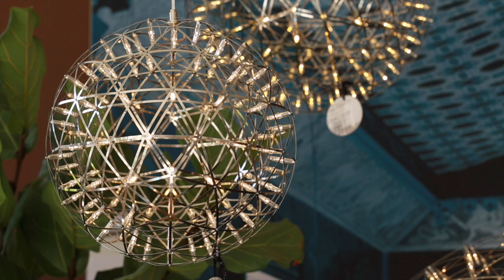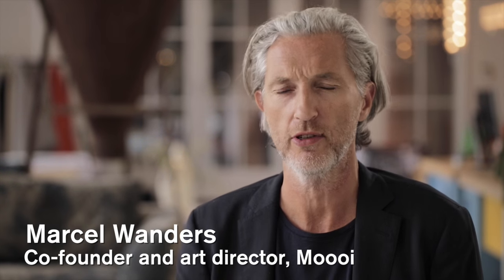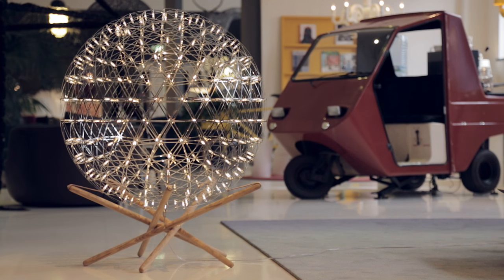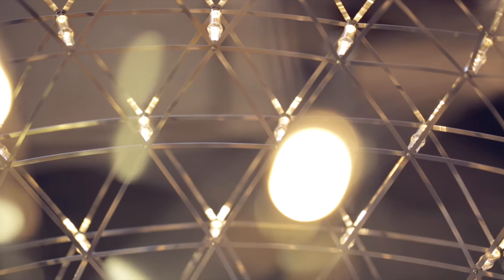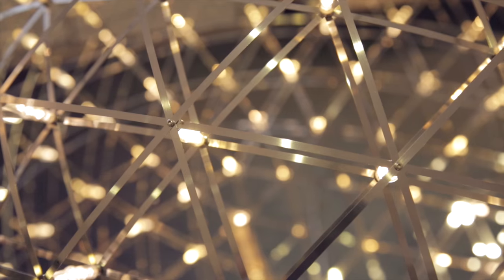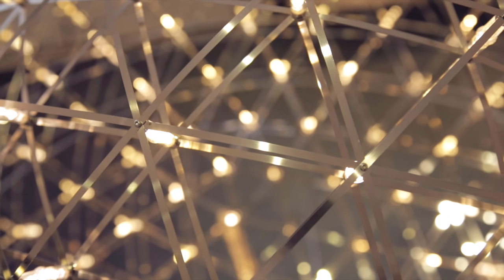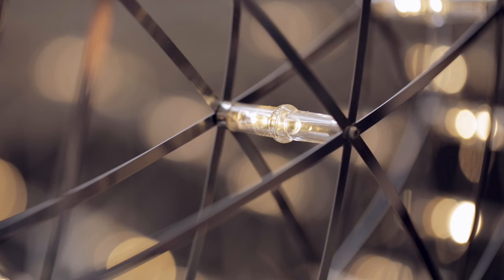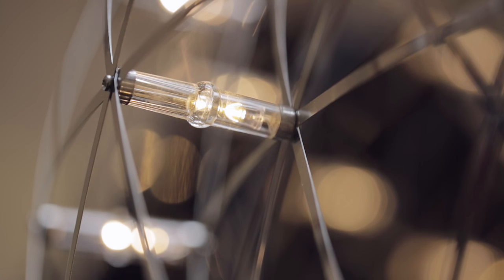Moooi creates floor-standing version of "beautiful and iconic" Raimond lamp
In our next movie for Moooi, co-founder Marcel Wanders introduces the new floor-standing version of Raimond Puts' classic lamp featuring hundreds of LEDs sandwiched between stainless steel strips.

Puts' original Raimond lamp for Moooi, which he designed as a ceiling light in 2007, is one of the Dutch brand's best selling products. Last year, Moooi launched a new floor-standing version of the design.

"The Raimond lamp is an important piece from our collection," explains Wanders in the movie, which was filmed in Moooi's Amsterdam showroom. "It's an icon as well as a best seller."

The spherical structure of the lamp is composed of two layers of polished stainless steel strips – one inside the other – which are connected by a series of LED lights.

A low voltage current runs through the metal grids, powering the LEDs without any additional wiring.

"The idea is that it has an outer shell and an inner shell made of metal," Wanders explains. "The larger sphere has a positive [current] and the smaller sphere in the middle is the negative. The LED lamps keep the two spheres divided and makes sure they don't touch."

Wanders adds: "It's a very intelligent, very simple but beautiful design."